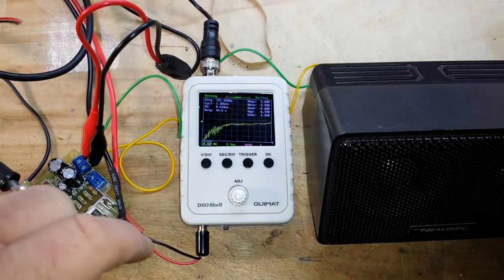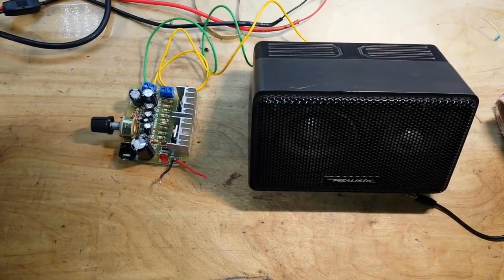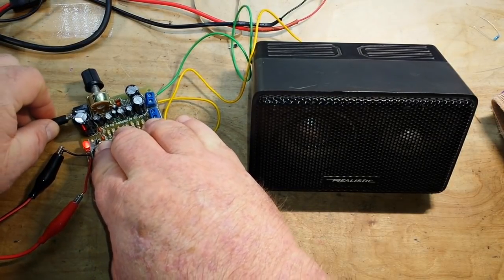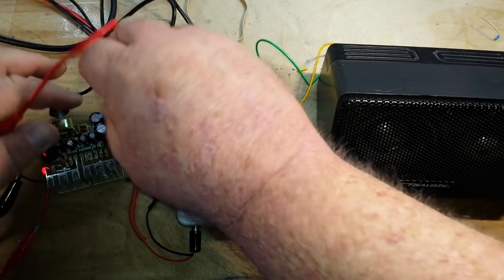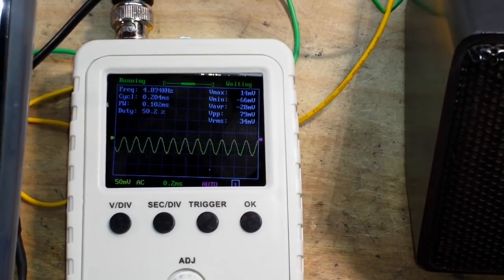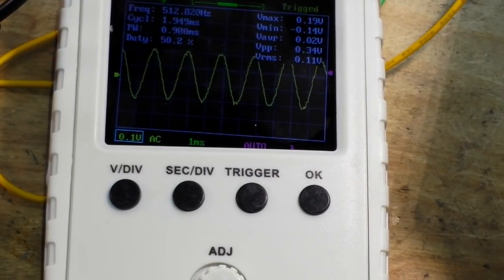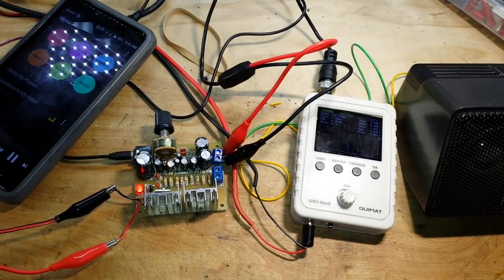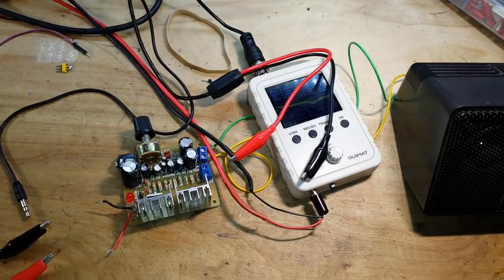TDA2030 Amplifier Testing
FAQ:
Current: Retired
Health: BAD (Congestive Heart Failure)
Hobbies: Electronics, flying, amateur radio, music (classic rock)